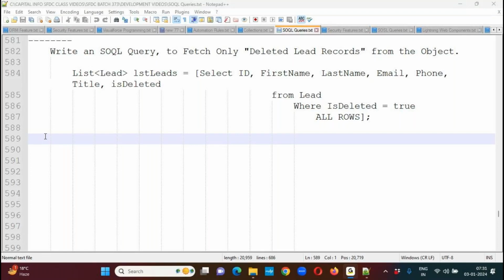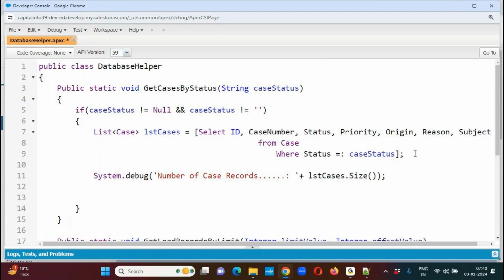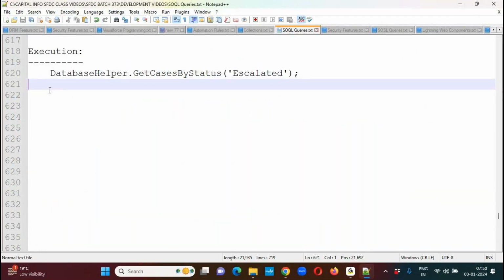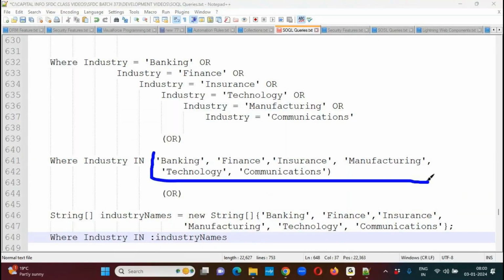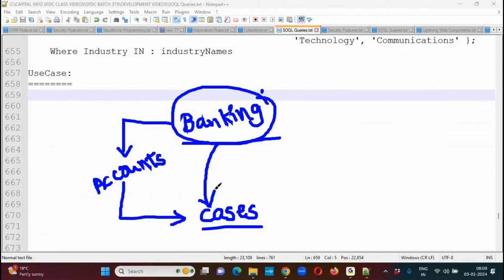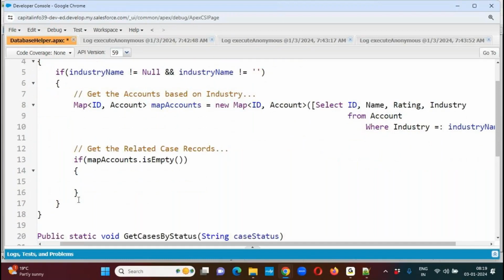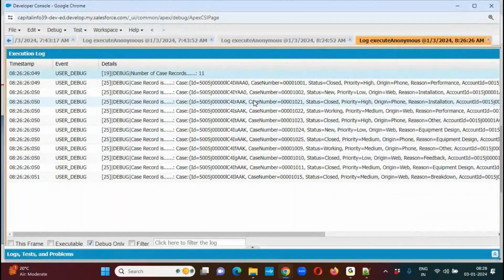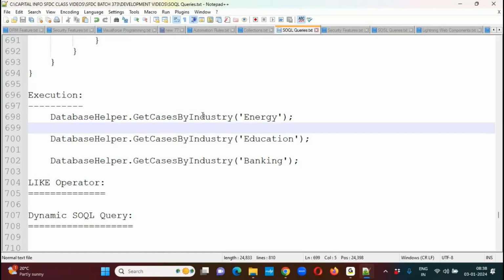39 IN Operator in Apex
IN operator in SOQL